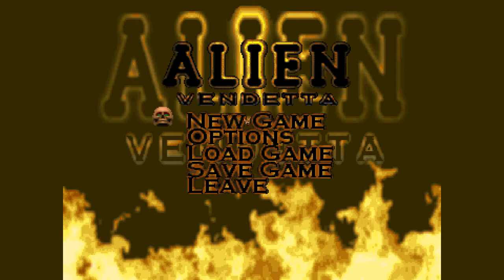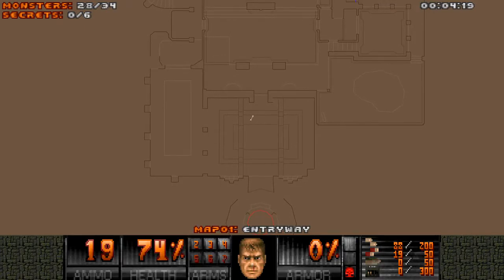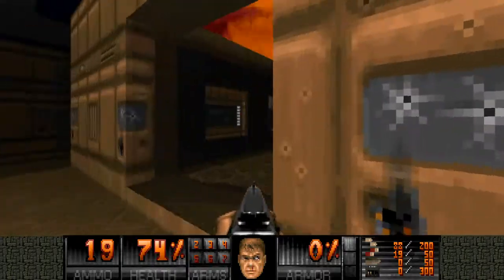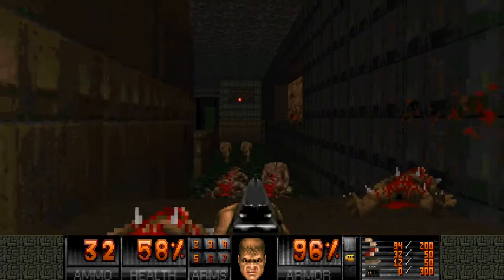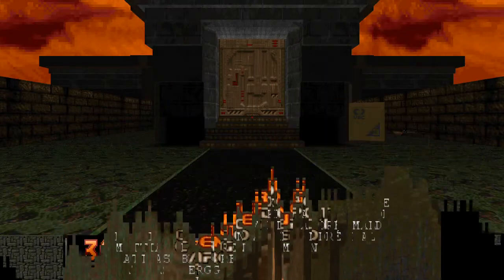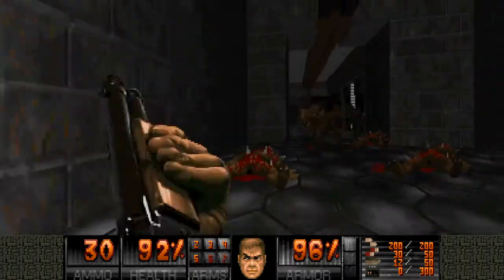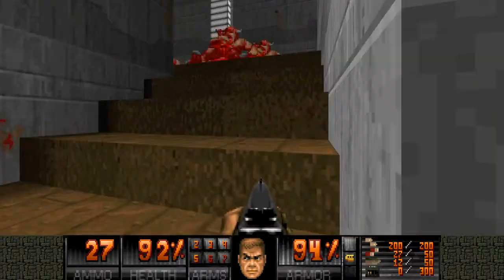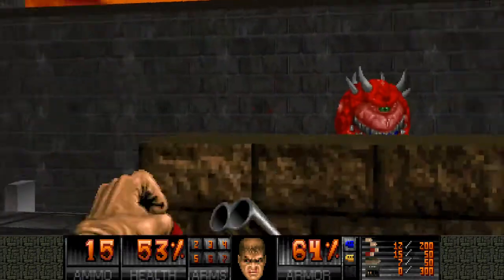Let's Play Doom: Custom Maps (P3of8) | Necroscope86 Archive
(These uploads are the property of Necroscope86 and are for archive purposes only)